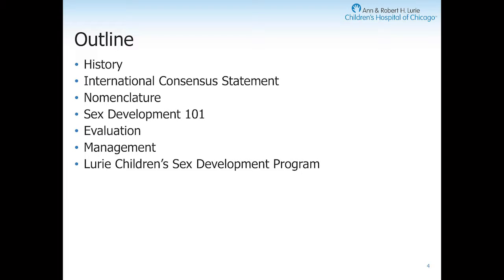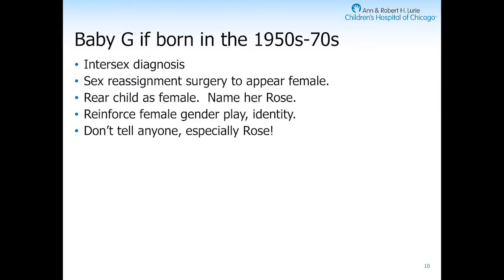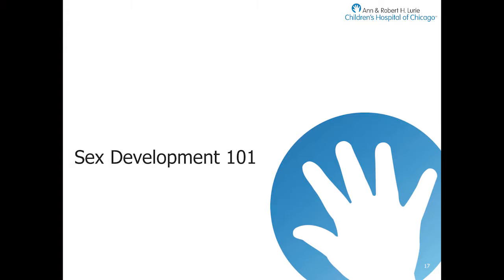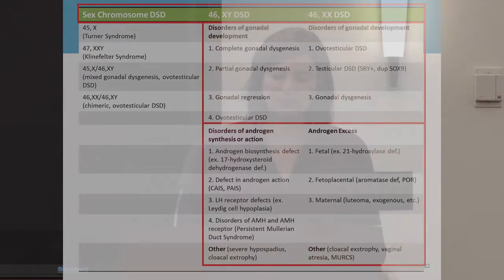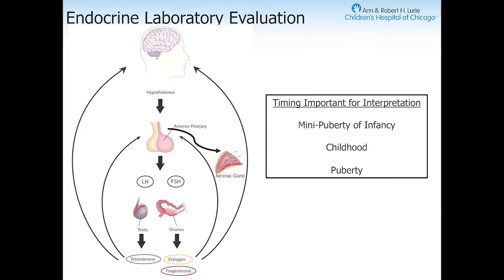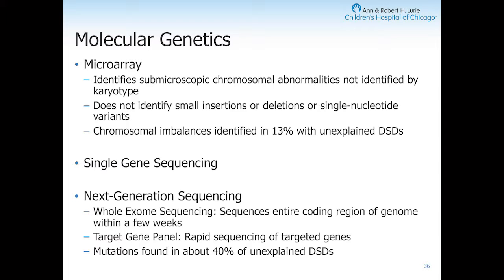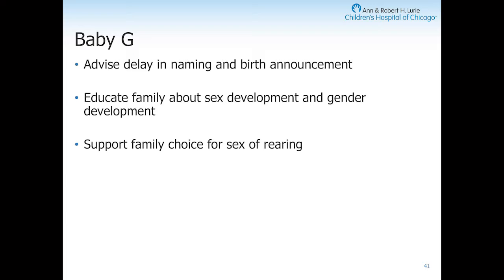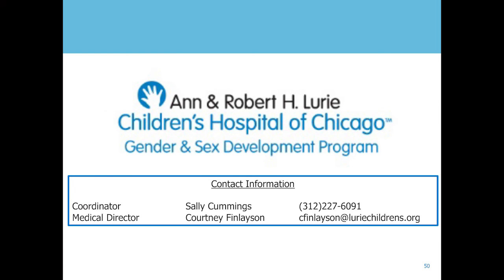Dr. Courtney Finlayson, "Differences in Sex Development: What We Know and So Much We Don't,"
Women's Health Research Institute Monthly Forum - November 2016